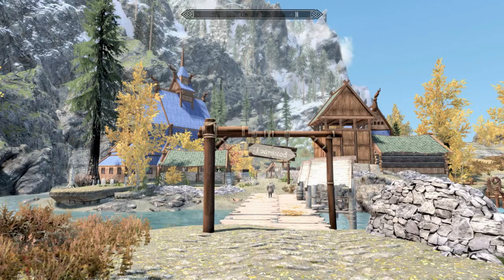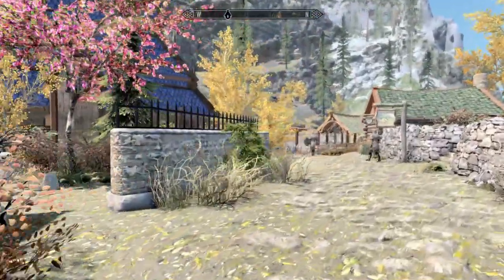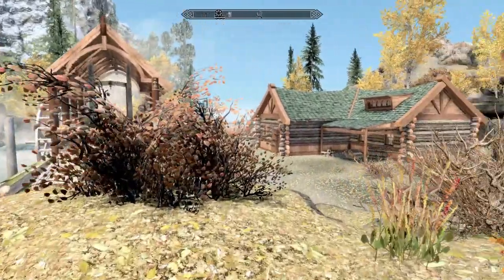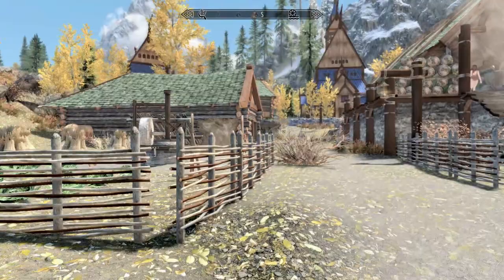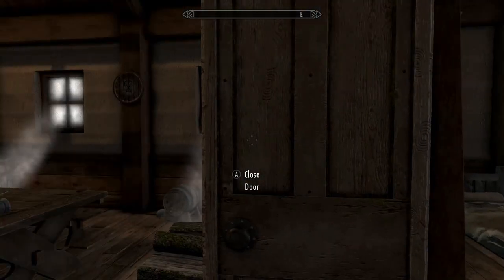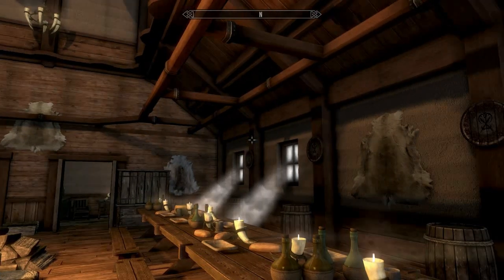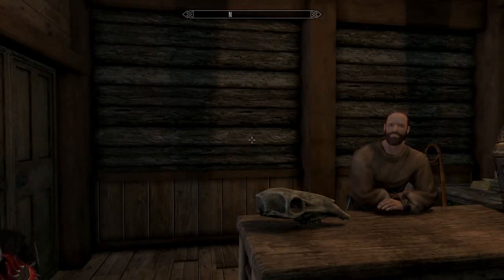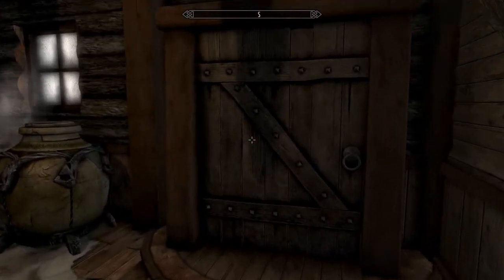The Great Town of Ivarstead --Created by Soldierofwar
Makes Ivarstead the town it was always meant to be!

Mods Used
The Great Town of Ivarstead SSE

Textures
Sexy Villages and Towns {works fine in SSE}

Weather
NAT - Natural and Atmospheric Tamriel SSE